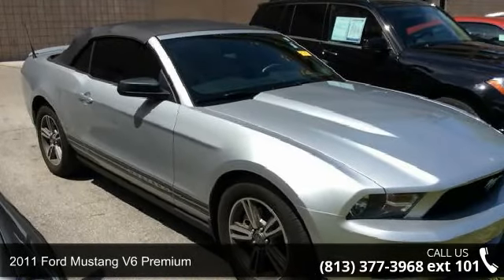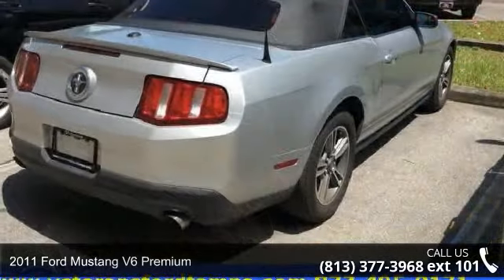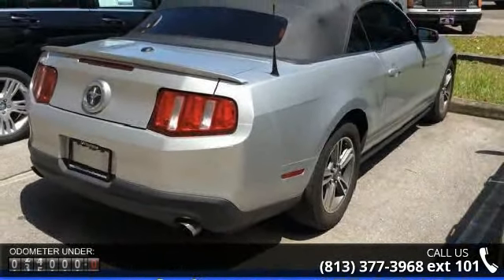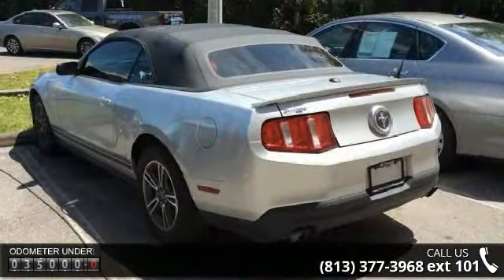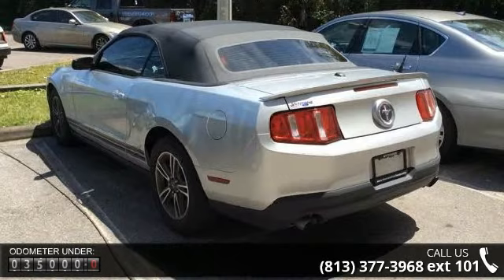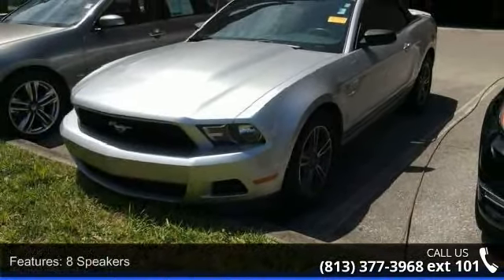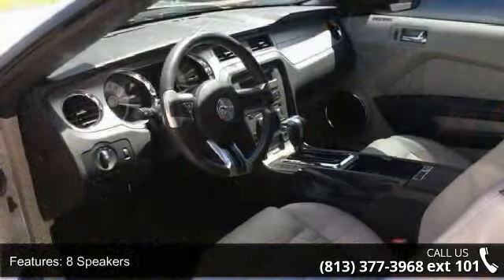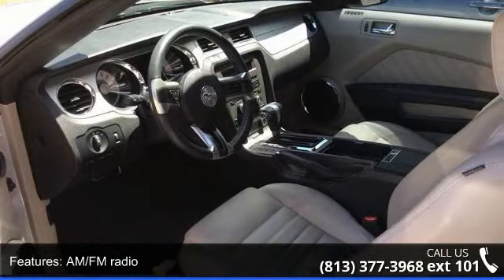2004 Lexus SC 430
Preferred Accessory Package (Wheel Locks), Ecru w/Pebble Beach Leather Seat Trim, and Lexus Link. Exciting acceleration! A real joy ride. Clean AutoCheck (No Accident data) If you demand the best things in life, this great 2004 Lexus SC is the low-mileage convertible for you. You just simply can't beat a Lexus product. It is nicely equipped with features such as Preferred Accessory Package (Wheel Locks), Ecru w/Pebble Beach Leather Seat Trim, and Lexus Link. J.D. Power and Associates gave the 2004 SC 5 out of 5 Power Circles for Overall Performance and Design. Nobody beats a Veteran's Ford deal!!